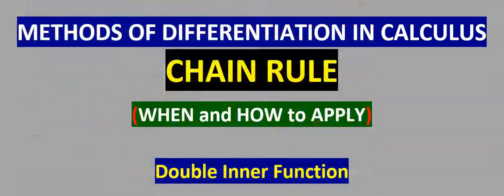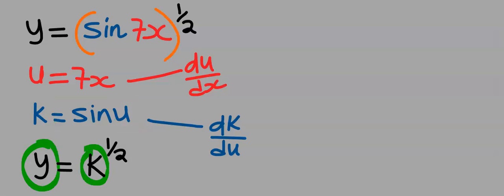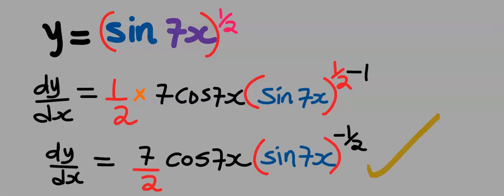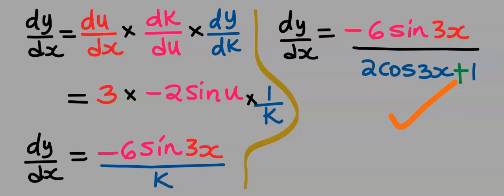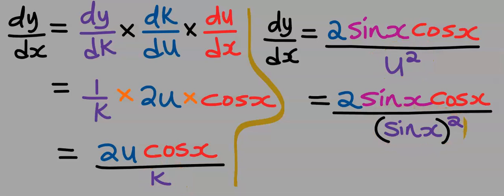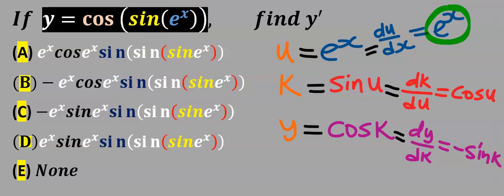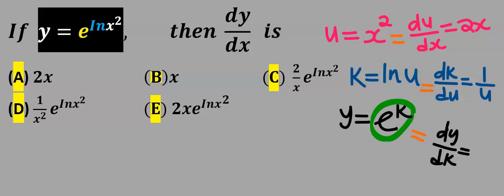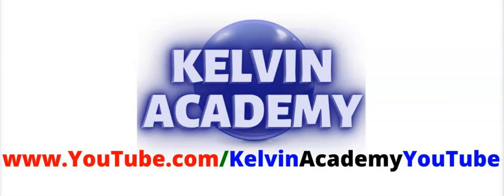2 Methods (with Shortcuts) of Solving Chain Rule with Double Inner Functions in Calculus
00:00 Introduction.
01:20 Method 1 of Question 1.
04:45 Method 2 (Shortcut Method) of Question 1.
05:51 Method 1 of Question 2.
07:44 Method 2 (Shortcut Method) of Question 2.
08:24 Method 1 of Question 3.
11:51 Method 2 (Shortcut Method) of Question 3.
13:12 Method 1 of Question 4.
14:38 Method 2 (Shortcut Method) of Question 4.
15:52 Method 1 of Question 5.
16:54 Method 2 (Shortcut Method) of Question 5.

AMAZON UK (Quality in Pack):